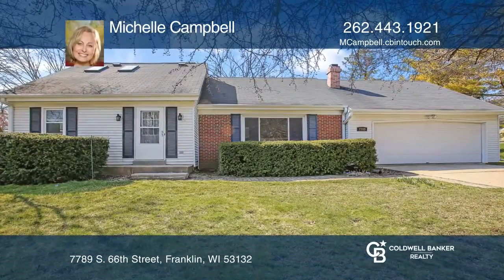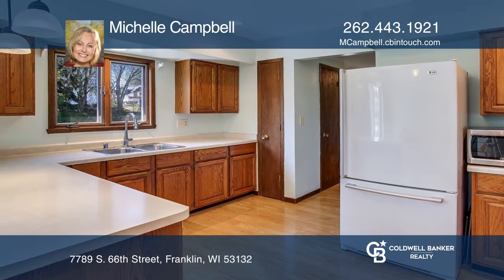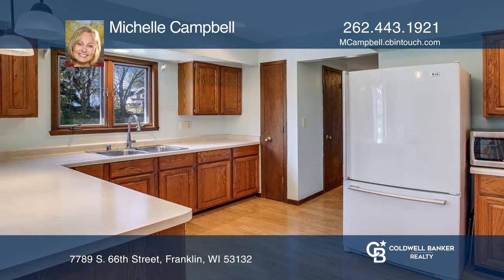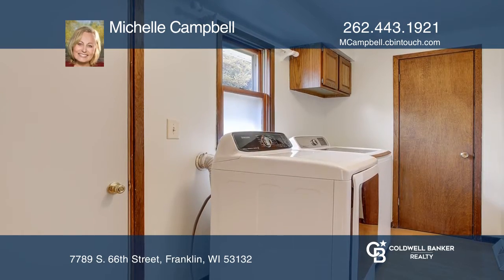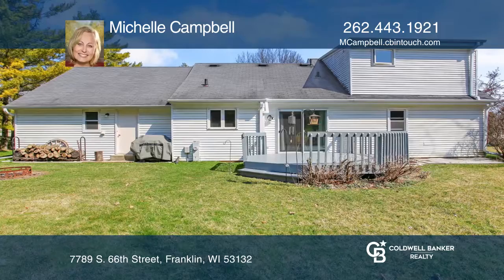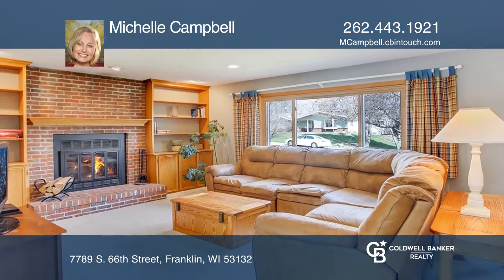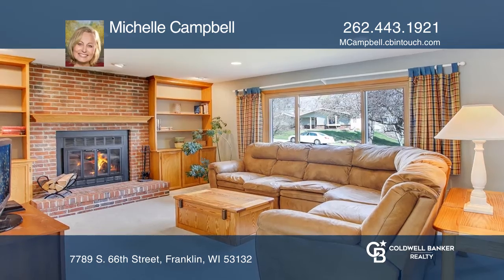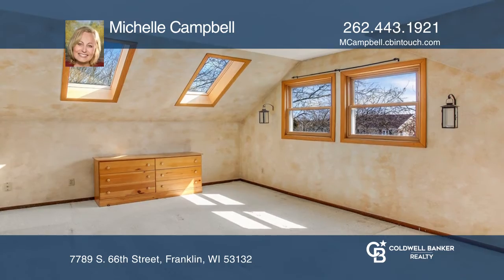7789 S. 66th Street Franklin, WI | ColdwellBankerHomes.com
7789 S. 66th Street, Franklin, WI

Welcome home! This Cape Cod house is located in a desirable quiet secluded neighborhood with mature trees on a cul de sac lot. Steps away from the park and walking distance to Oak Leaf Trail. The kitchen and both bathrooms have been freshly painted. Inside features include main floor laundry, large